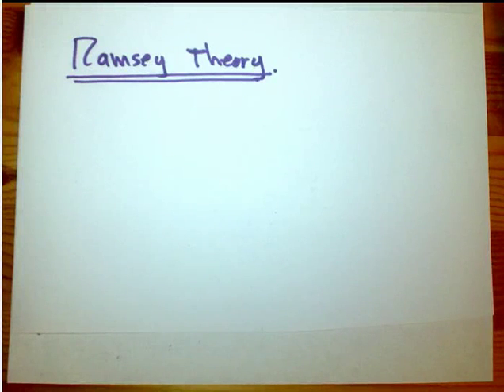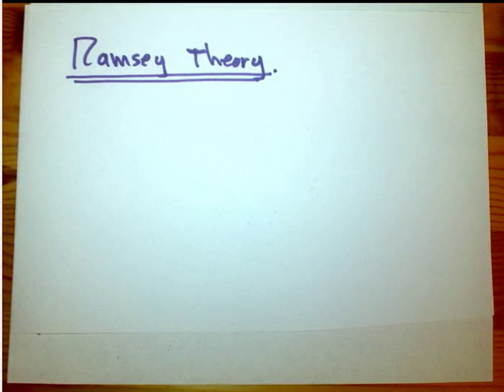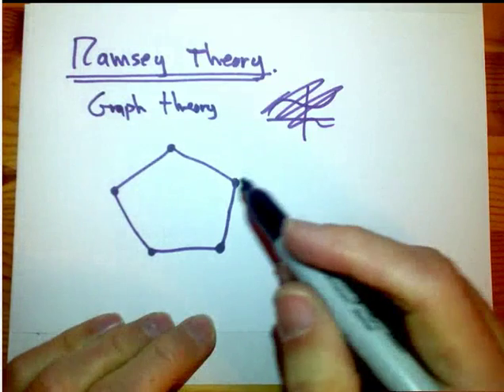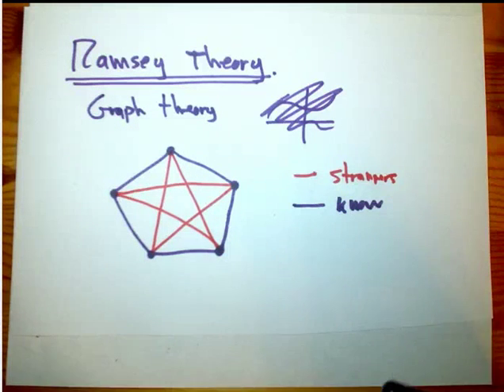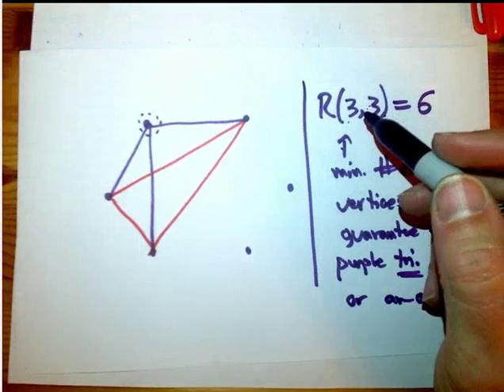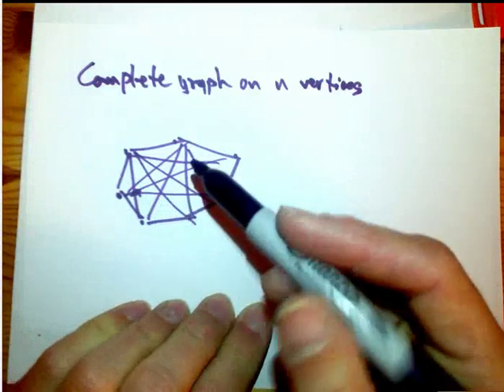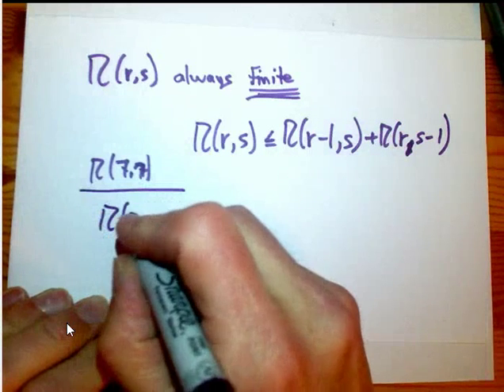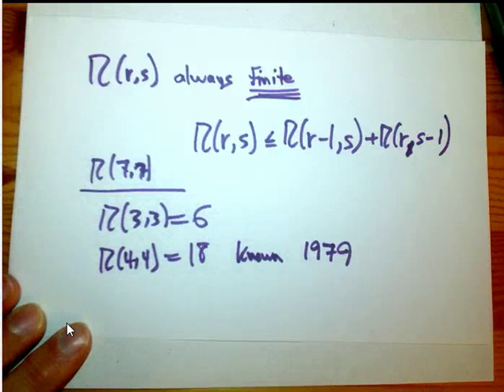Ridiculously Huge Numbers Part 17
A quick tour of the most famous results in Ramsey Theory, about finding certain kinds of patterns in graphs. In the next video we'll see how this leads to Graham's Number, and then we'll connect it to Friedman's word puzzle.